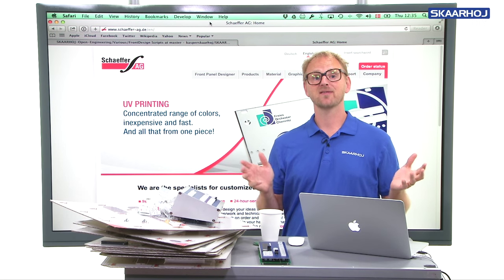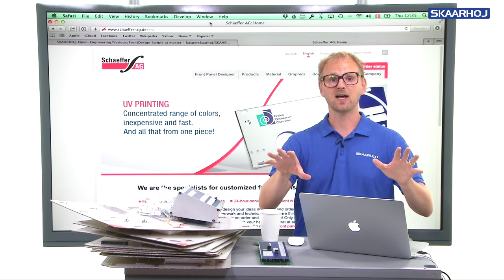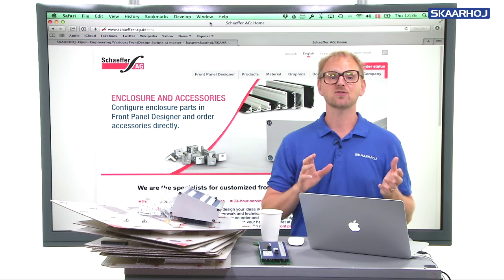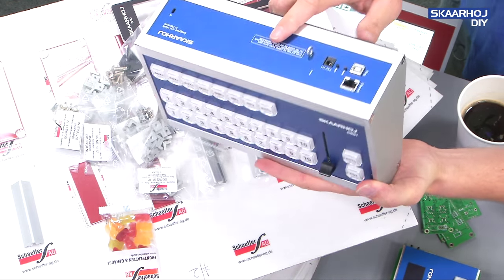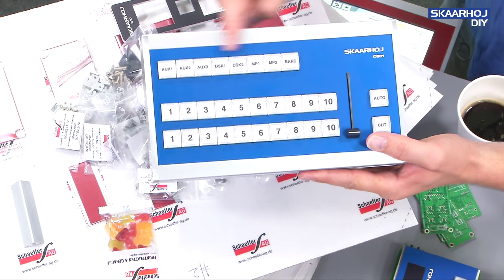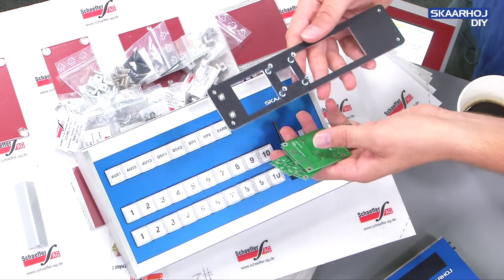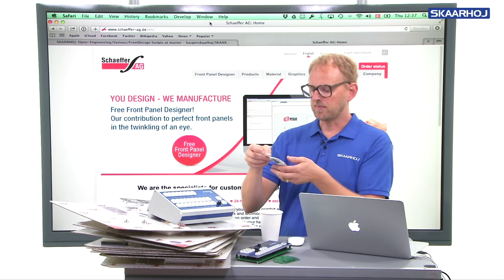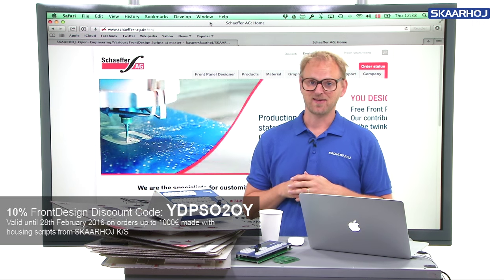Introduction to Creating Enclosures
SKAARHOJ K/S uses an online metal processing service from Schaeffer AG and their CAD application is scriptable with JavaScript so we are launching a series of videos where we introduce how to easily make aluminum enclosures using our free scripts.